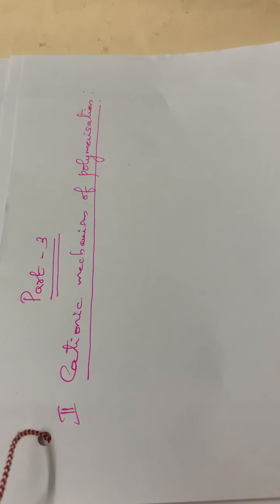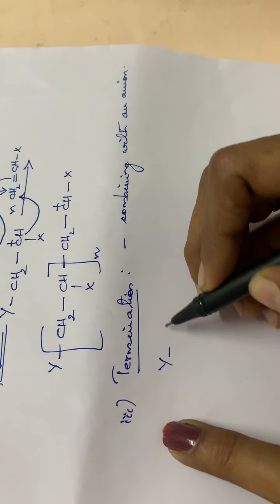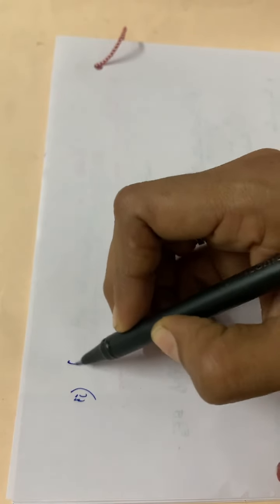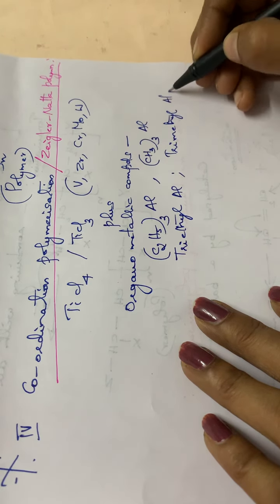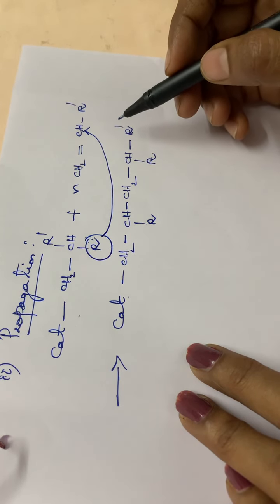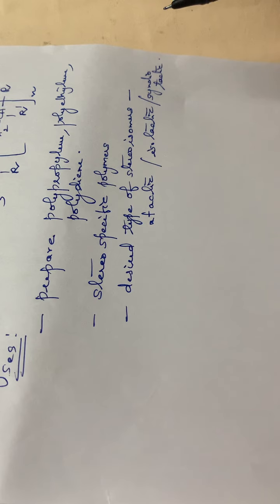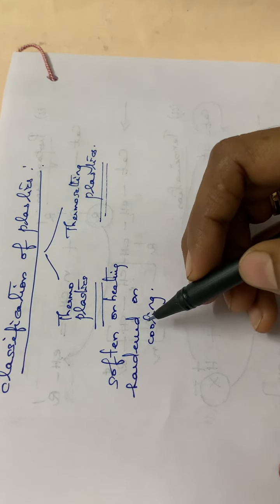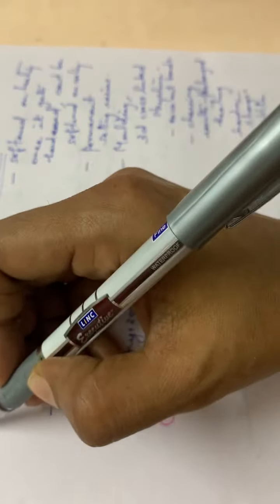S6 Polymer Chemistry Part 3